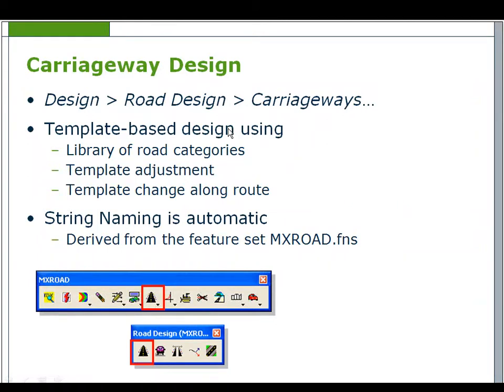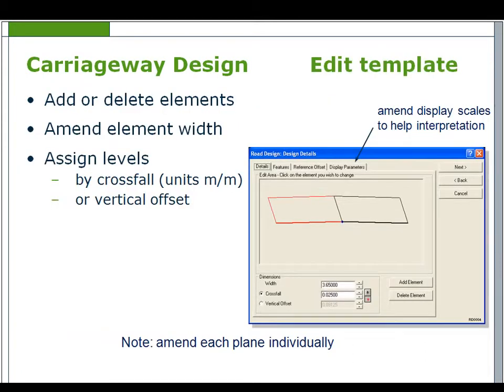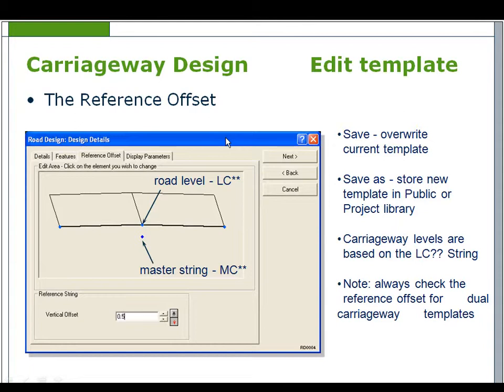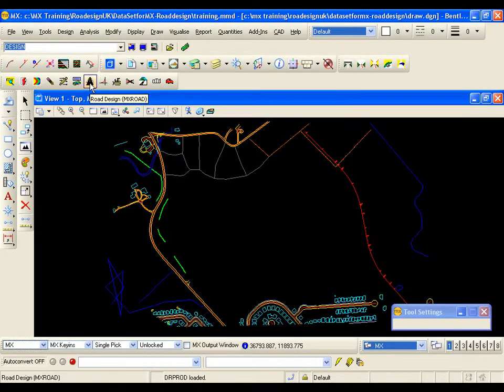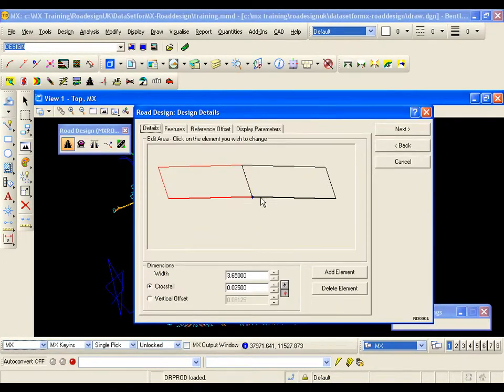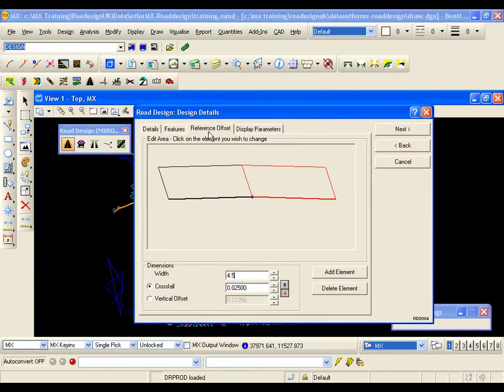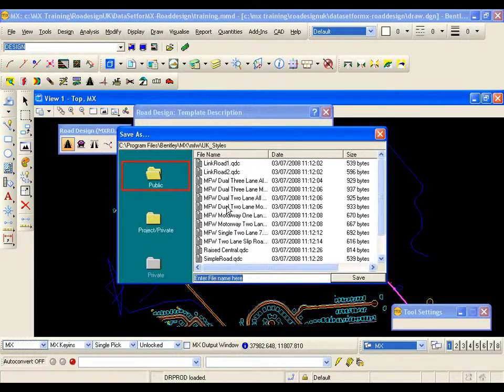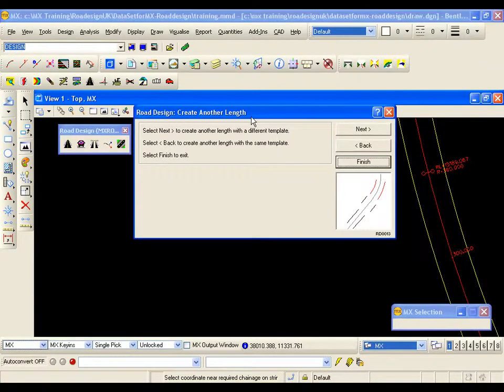MX Road Design V8i 08 Carriageway Design